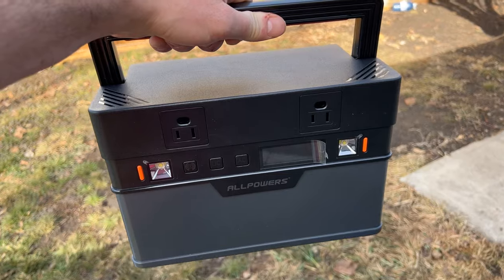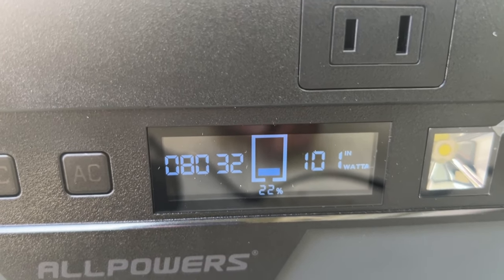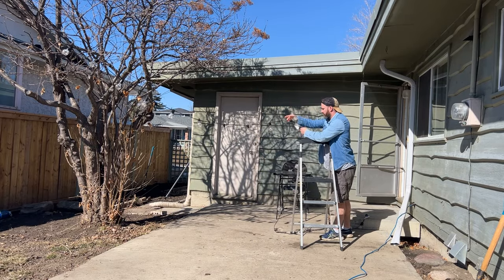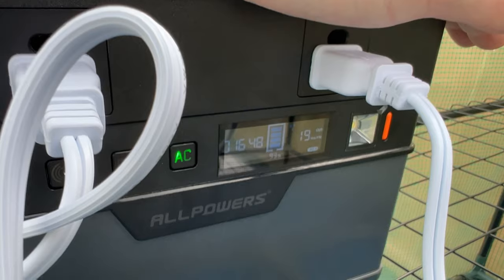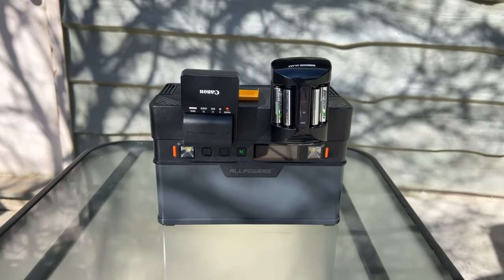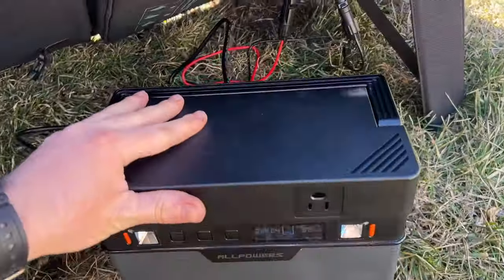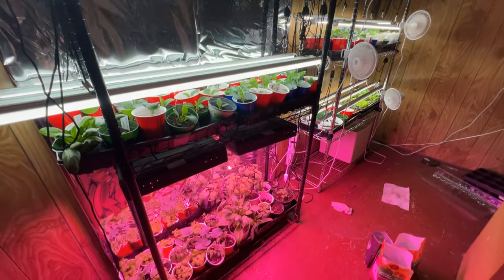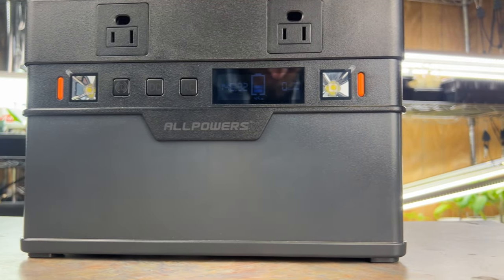Can You Use An AllPowers Solar Generator To Power Your Garden?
I've been using my AllPowers S700 portable power station and 140w solar panel combo in my backyard garden for the past 2 weeks. Testing this solar generator on absolutely everything.

In this video, we'll delve into the features and capabilities of this versatile 700W power station in our backyard garden. Ideally testing for backyard gatherings, powering our whole garden, camping, and emergency backup power.

If you want a portable power station, camping power, RV solar panel, or just want to see what this AllPowers s700 review is about. Then stick around, I think you'll like what I got for you.

The AllPowers S700 is a game-changer in the realm of portable power stations. With its 606Wh capacity, it offers reliable power whenever and wherever you need it. Whether you're embarking on a camping adventure or seeking a backup power solution for your home, this power station has got you covered.

From charging your devices to powering essential appliances, this portable power station proves to be a reliable companion in any situation.

Don't miss out on this in-depth review of the AllPowers S700 Portable Power Station, your ultimate solution for on-the-go power needs.

Checkout → If you want to know when to plant your vegetables

○ Etsy Shop Planting Schedule
○ Amazon 5 Tired Wired Shelf
○ Adjustable Pulley System
○ Philizon 900W Full Spectrum Grow Lights
○ 2200 Lumen 6500K Shop Light
○ 5000 Lumen 6500K Shop Light
○ Clip on Fans
○ Base Seed Trays
○ 32 Seed Cell Trays
○ Solo Seed Cell Cups
○ Seed Starting Heat Mats
○ Reflective Mylar Film

👊🏽 Connect With DevinTheGardener 👊🏽